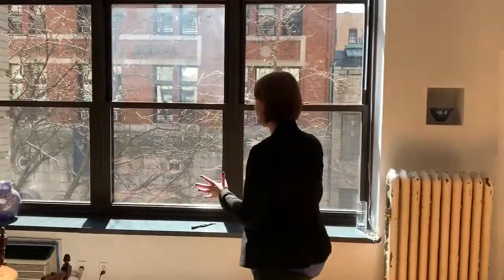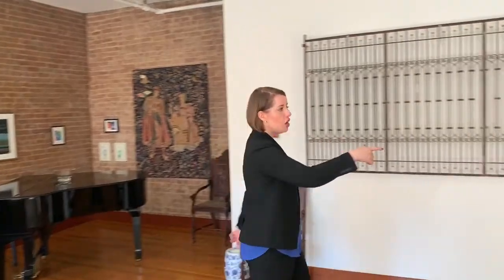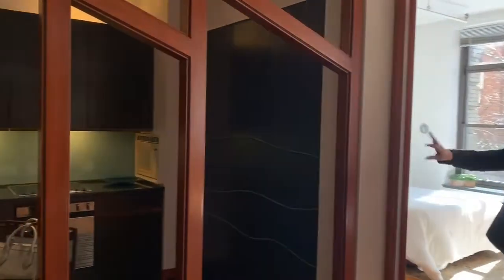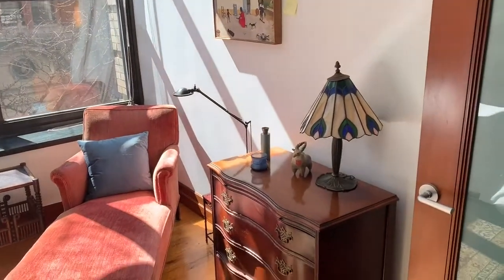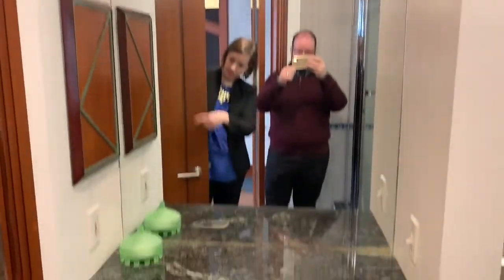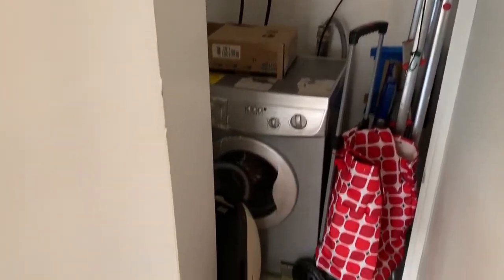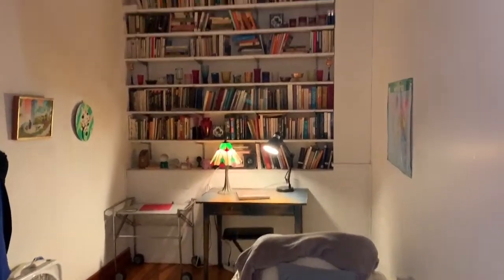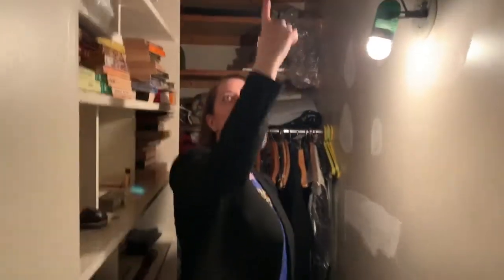Virtual Open House 133 West 17th, 3B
Space meets opportunity in this expansive loft in Chelsea!  This massive, south facing apartment features oversized windows, which flood it with sunlight throughout the day. The large open kitchen has ample counter and cabinet space, and the configuration adds to the spacious feel of the layout. The unit features hardwood floors, soaring ceilings, and W/D hookups in the entry closet.

With approximately 1600 square feet, there are infinite possibilities to make this space your own. While currently configured as a one bedroom, one bathroom apartment, with a separate home office or small bedroom, the space could easily accommodate two or three bedrooms and additional bathrooms. Bring your contractor and your imagination!

Located on one of the most desirable blocks in Chelsea, this boutique, pre-war 24-unit cooperative has a newly renovated lobby, upgraded building electrical system, and a roof deck. Pets, subletting (2 out of 5 years), pied-à-terre, and W/D are allowed. At the crossroads of Greenwich Village, Flatiron and Union Square. Enjoy living across from the Rubin Museum of Art, close to Chelsea Market, the High Line, Hudson Yards, world class art galleries, and restaurants. Convenient to the 1/2/3, A/C, and F/M trains, which makes commuting a breeze. Don't miss this amazing opportunity to make this Chelsea loft space your new home.